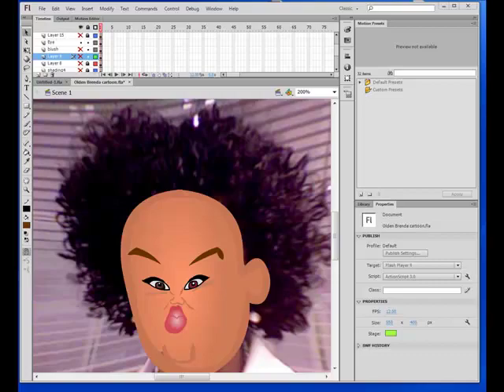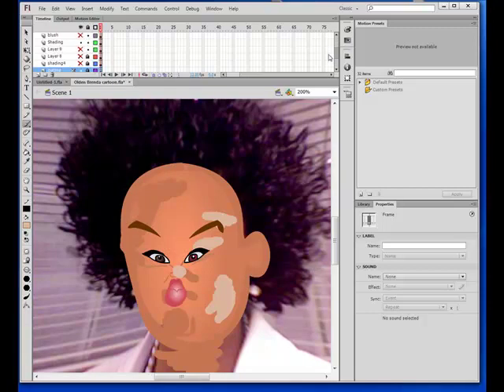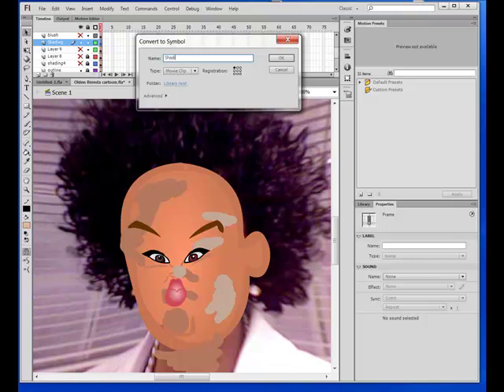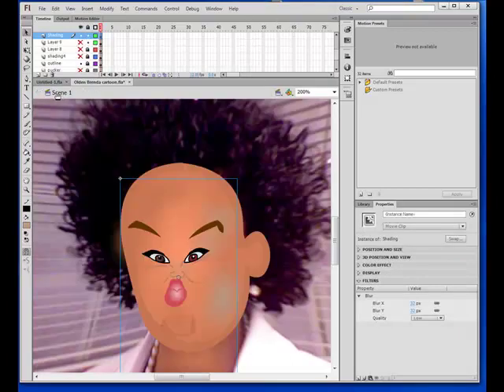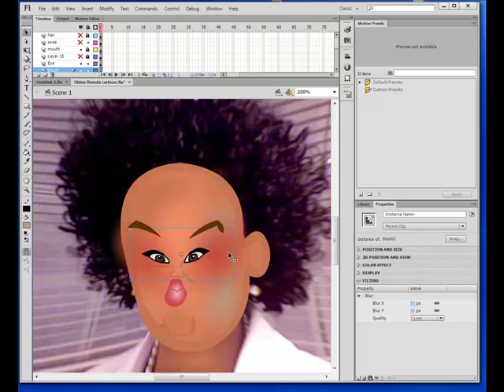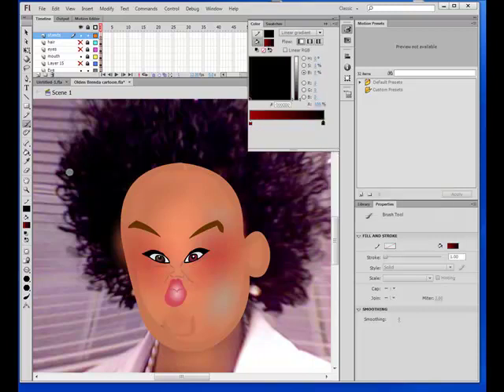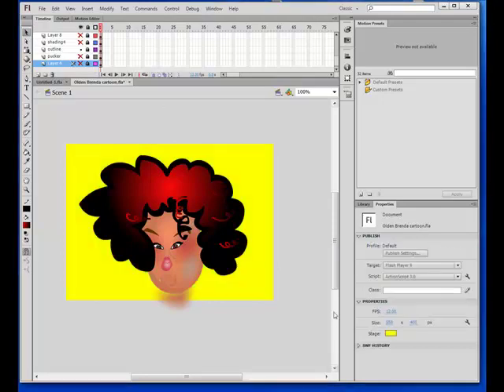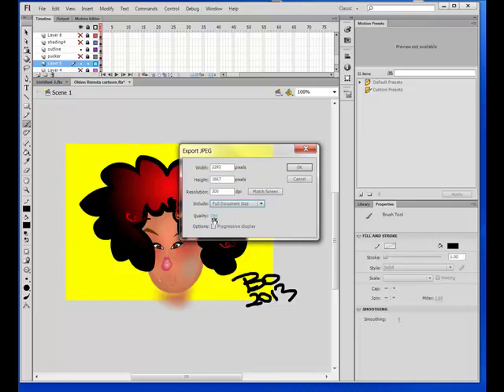How to Make a Caricature in Adobe Animate, Part II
This is part 1 of your cartoon assignment.  Essentially you will import a pic, resize it, lock the layer, then put all the other elements in separate layer.  You are just tracing.